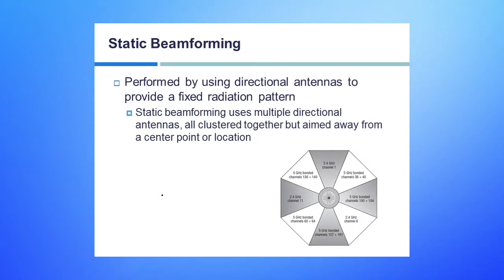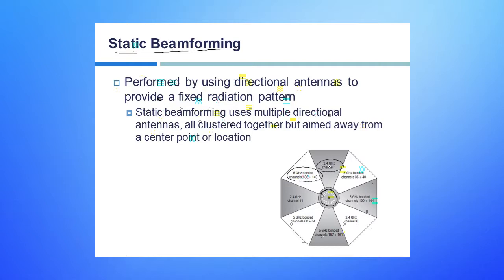CCNA Wireless - 105 Static Beamforming